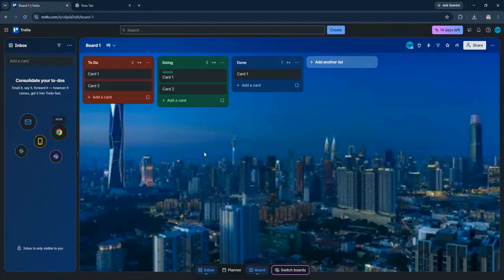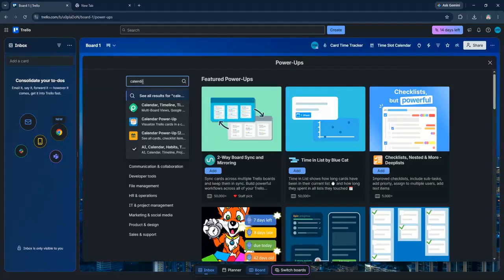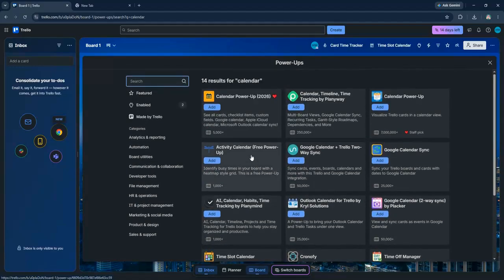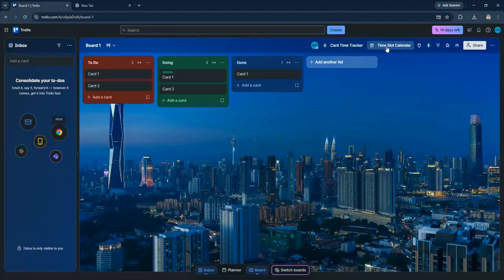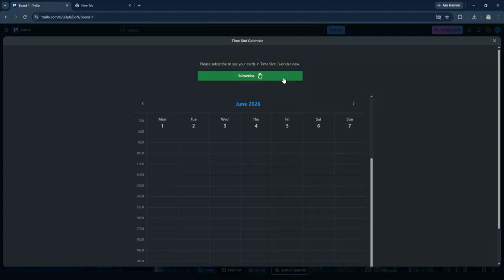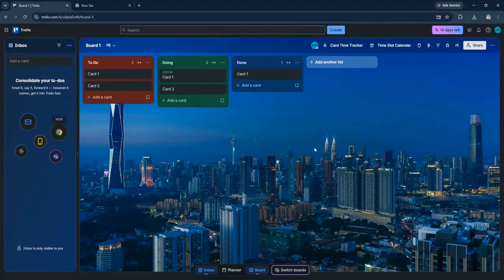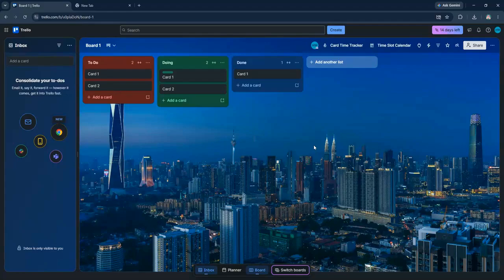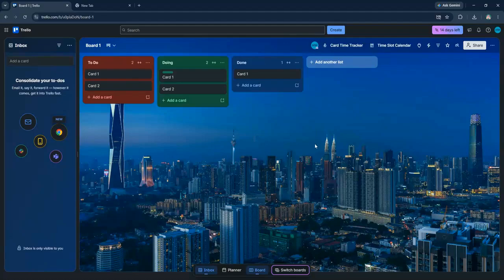How to Connect Trello to Google Calendar - Step by Step 2026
Learn how to connect Trello to Google Calendar.

This tutorial will guide you through the simple steps to integrate Trello with Google Calendar, allowing you to sync your tasks and deadlines seamlessly. You'll discover how to automate your project management workflow by linking Trello boards to your calendar, ensuring you never miss an important due date again. Perfect for Trello users looking to enhance productivity and organization, this video covers all essential tips for effective calendar integration.